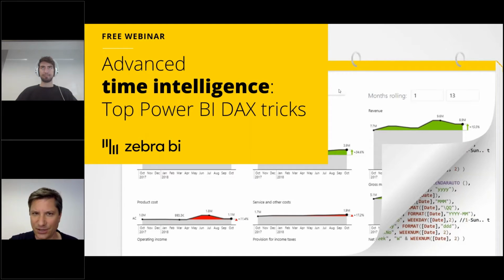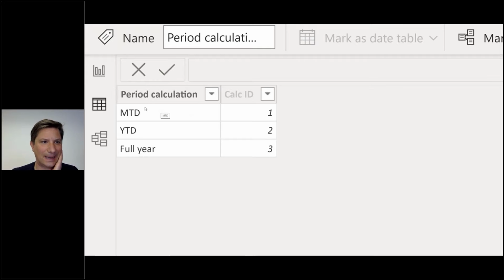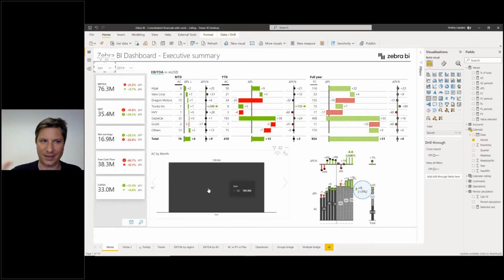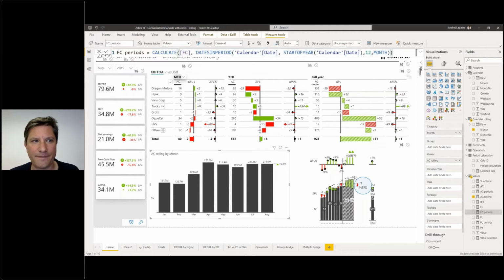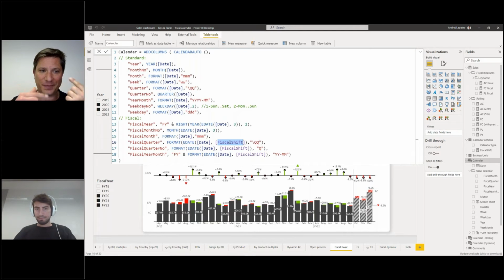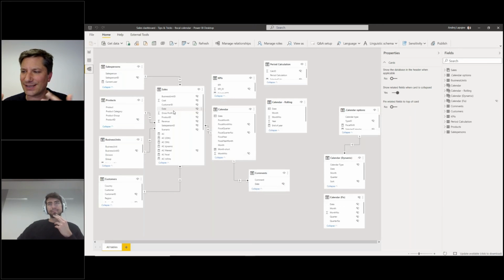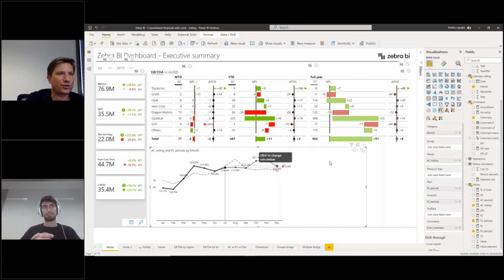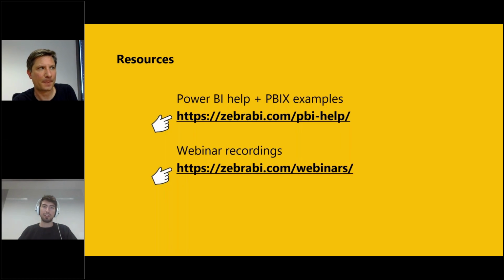💥 Advanced time intelligence functions: Top Power BI DAX tricks | Zebra BI Webinar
Master time-based DAX and Power Query to solve seasonal business trends and forecasting. Learn to calculate rolling averages and automate monthly sales performance tracking in Power BI

In this video you'll learn:

- Leverage DAX & Power Query: Use professional techniques to handle complex time periods and performance tracking.
- Calculate Rolling Averages: Eliminate data fluctuations and seasonality for clearer performance trends.
- Automate Sales Tracking: Build visuals for current month performance that refresh automatically.

📊 Zebra BI Tutorial: The COMPLETE guide to DAX Mastery Analysis in Power BI!
This is your starting point for DAX Mastery with Zebra BI. See the full series below 👇

4. Advanced time intelligence functions in Power BI - YOU ARE HERE ✅

⏱️ TIMESTAMPS ⏱️

00:00:00 - Intro
00:05:34 - Agenda
00:09:41 - Model & calendar dimension setup
00:12:32 - Period calculations (MTD, YTD, Full year)
00:23:09 - Handling YTD periods in measures
00:41:55 - Rolling periods as a dynamic axis in charts
00:44:16 - Fiscal calendar setup
00:51:50 - Adjusting YTD measures for fiscal periods
00:56:27 - Recap
00:58:35 - Q&A
01:24:10 - Outro

NOTE: Use of a Date column in a date/time format, e.g. 12/13/2020, for the Calendar dimension relationship, is the better choice in a tabular model, compared to DateID (date key) in integer format, e.g. 20201231. More about this